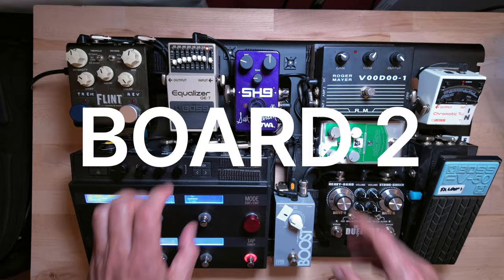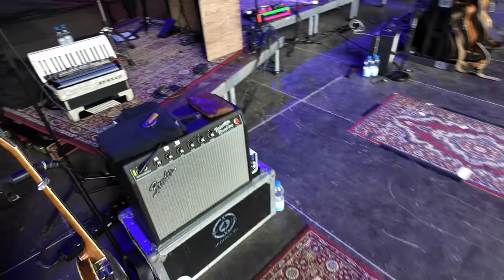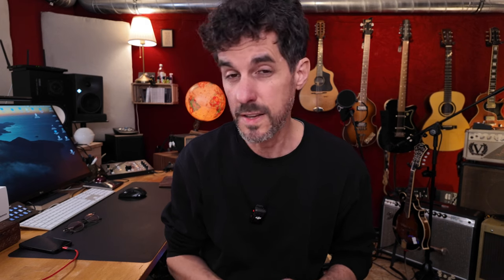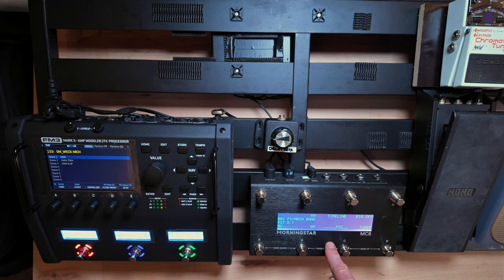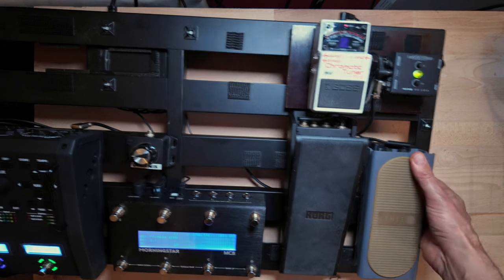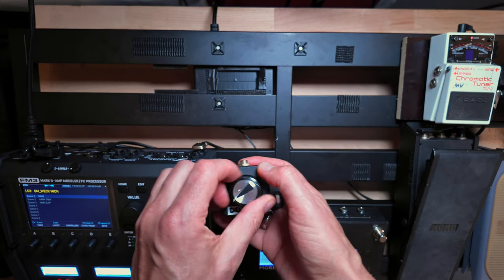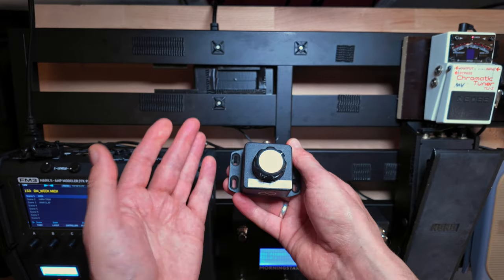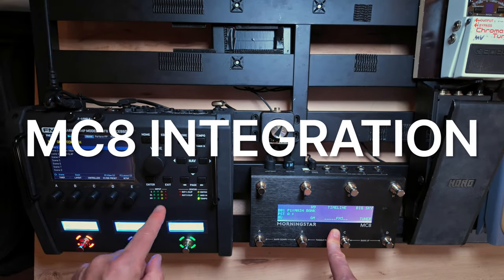FOUR PEDALBOARDS - WHY? - FM3, GigRig G3, Morningstar MC8, Line6 HX Effects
4 Pedalbords - WHY? FM3, GigRig G3, Morningstar MC8, Line6 HX Effects

00:00 -  Introduction and overview of the four pedalboards (beginning of the video)
01:27 - Detailed explanation of the first pedalboard with Fractal FM3 (early part of the video)
07:32 - Description of the second pedalboard for use with amplifiers (middle section)
18:08 - Explanation of the third, smaller pedalboard for studio work and smaller gigs (later part)
23:42 - Brief mention of the fourth prototype pedalboard (towards the end)

SUMMARY:

Discover why a guitarist needs four pedalboards! This video explores the versatility and functionality of different pedalboard setups for various performance scenarios. From compact boards for small gigs to elaborate setups for touring, learn how each board serves a unique purpose. Featuring in-depth explanations of pedal choices, signal flow, and integration with digital systems like the Fractal FM3. Perfect for guitarists looking to optimize their gear for studio sessions, TV shows, and live performances.